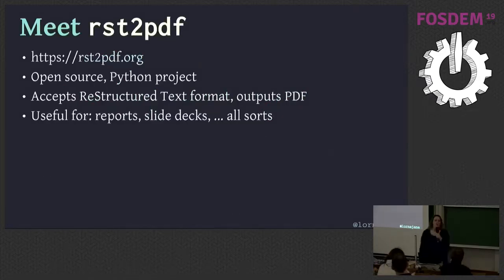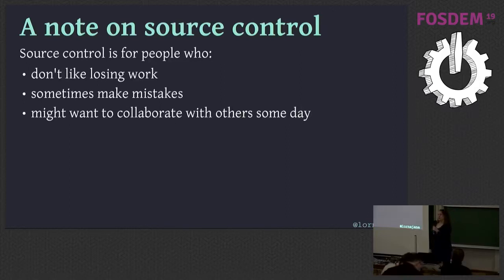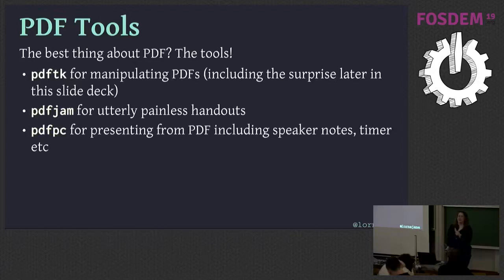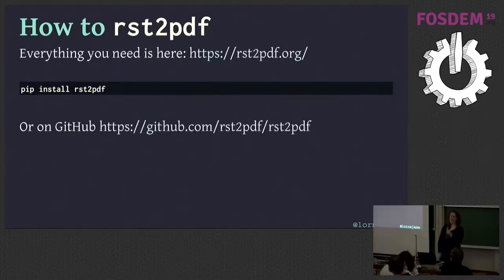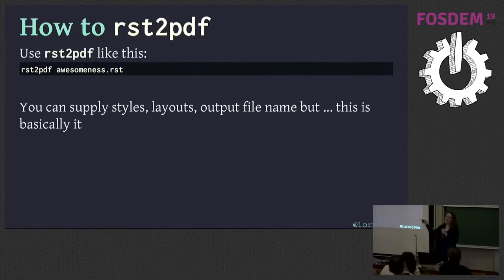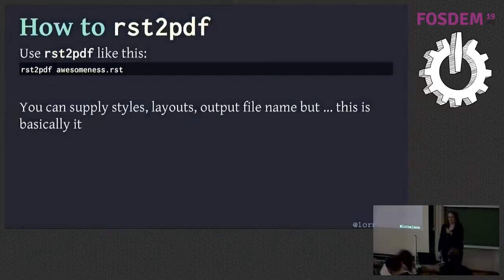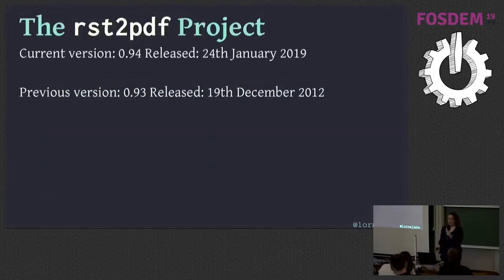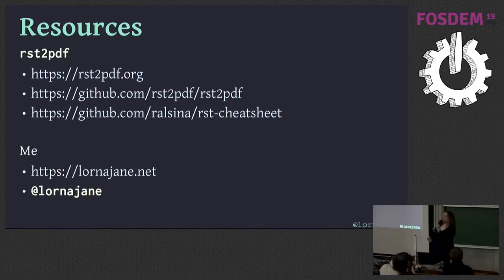Text Markup to PDF with Python